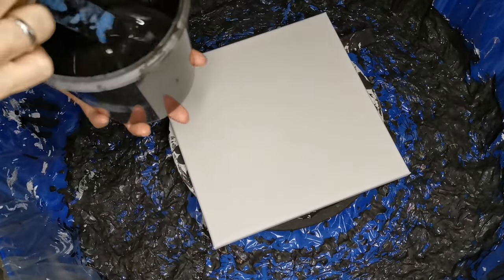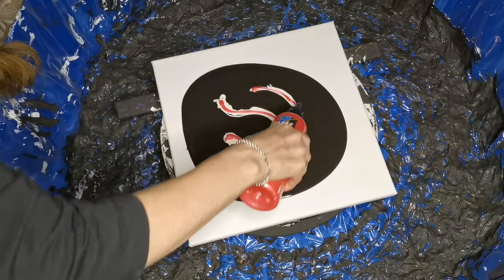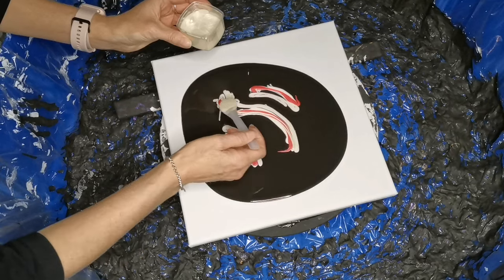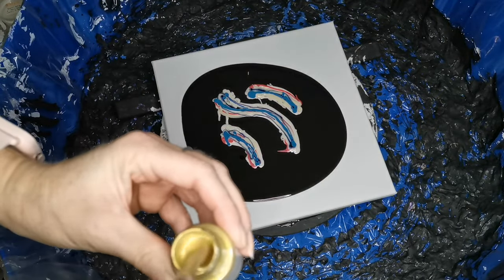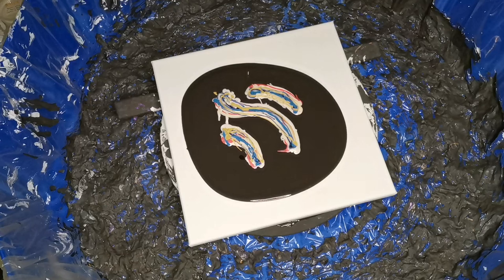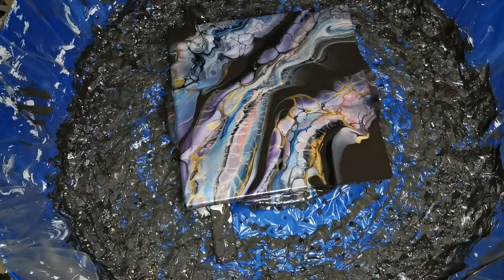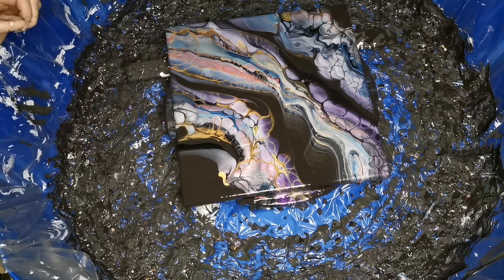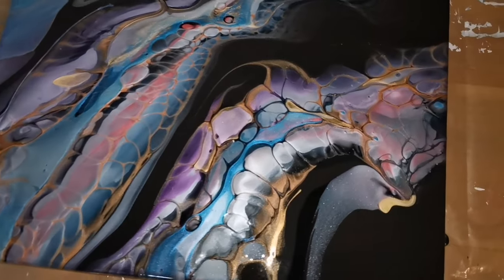#124 colourfull bloomswipe with texture inspired by @SaraTaylor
Welcome and thank you for stopping by, spending some time with me. And don't forget to hit the notifikation Bell, and se what I come up with next, and help my channel grow. 🙂

It's so giving to know, that someone out there enjoy my work, I love the fact that my efforts in this process, already has helped someone else.
That makes everything so much more fun, and the whole point with this channel, is to pay forward for all the help I have received so far, to someone else. Maybe I can spare someone from making the same mistakes as I make. 😁

Today's video is a bloom swipe out on a 30x30 cm. Canvas on a black pillow with beautifull Tri Art interference, TLP colour and Pébéo fantasy moon for texture.

Colours used:

Tri Art liquid mirror
Tri Art interference Turquoise
TLP Sequence
Boom Gel willy wagtail black
Boom Gel pearlescent watermelon
Pébéo fantasy moon Turquoise
Pébéo fantasy moon Ore

CA: Amsterdam Bronze and Oxide black mixed 2:1 with Australian floetrol

And I can highly recommend it, it really helps me a lot to talk to her about what is going wrong, my thoughts about future pieces. And especially the fact that she helps me get rid of doubt and insecurity. learning from her is priceless 💖 and she has helped mee with troubleshooting on my pillow, and my issue with my colours breaking up, so I have a plans for trouble shooting. 😊

She has also made some beautiful swipes, check out her channel @Sara Taylor. I will link one of her gorgeous swipes for you to see 👍

Creating takes a lot, and even the smallest help and support makes the biggest difference to me, and confirm to keep on doing what I do.

I've been asked for a link to my Paypal, here it is, in case you wish to make a donation. 💖